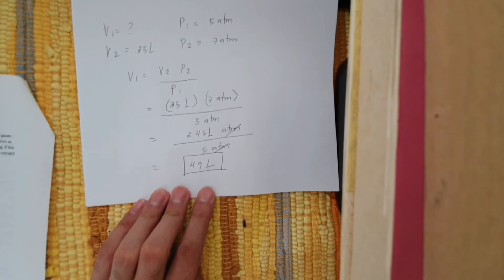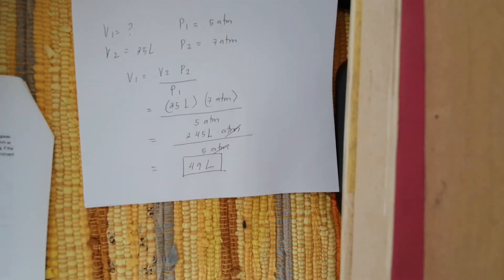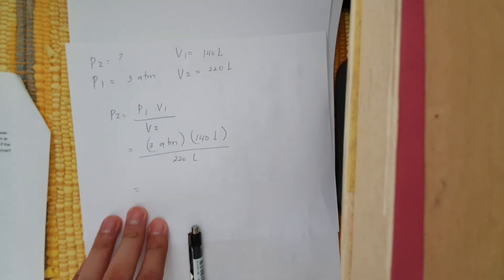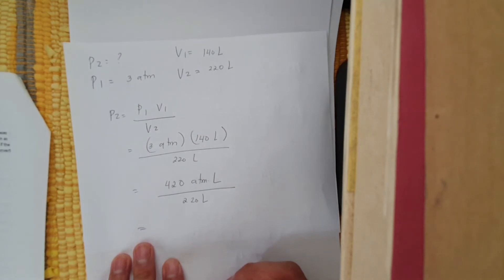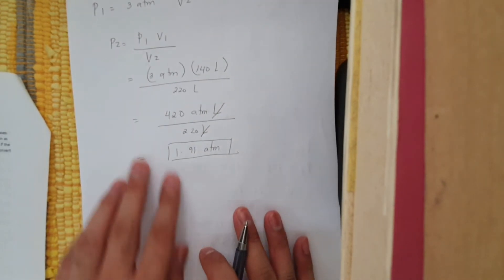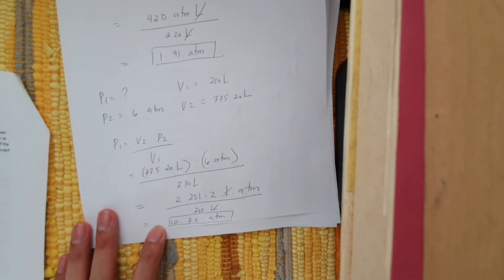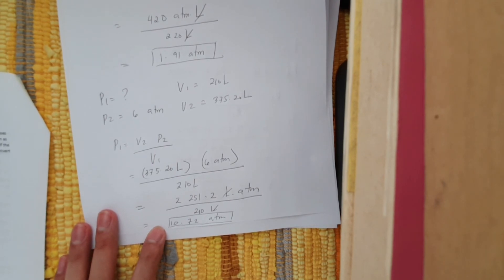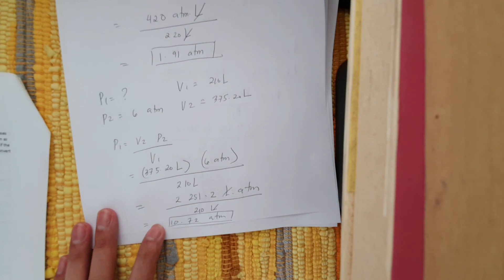Teacher Adriel: HOW TO COMPUTE FOR BOYLE'S LAW PROBLEMS | Adriel Lingad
This video is intended for my Grade 10 Students from Luakan National High School Annex though everyone is welcome to watch.

Problem:
A gas occupies 3.45 L at 6.20 atm. What will be the volume of this gas if the pressure becomes 9.76 atm?

Comment your answer down below!